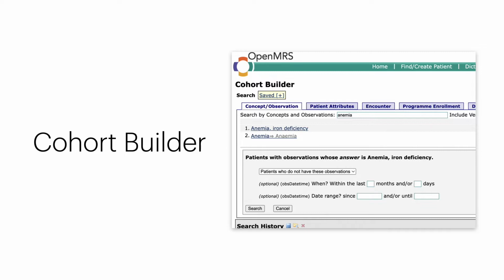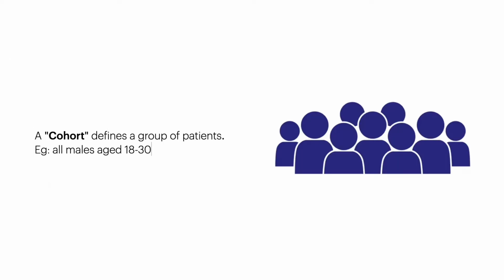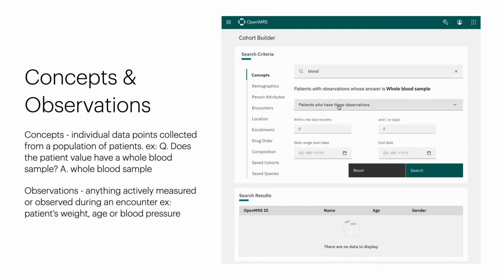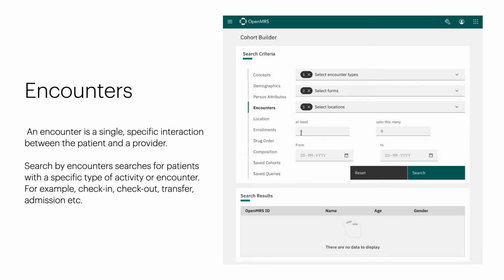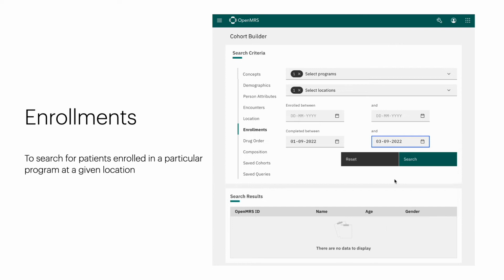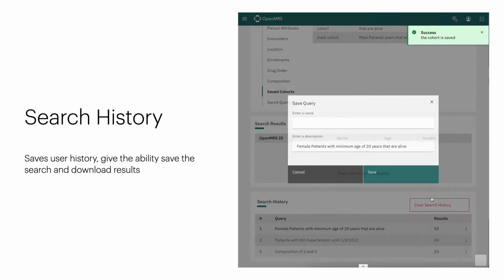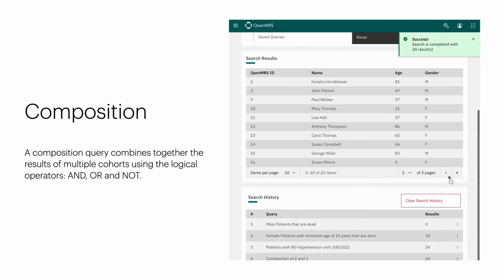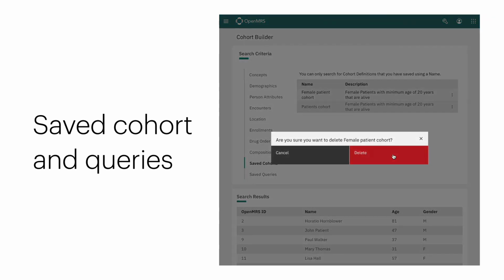GSoC 2022- Rebuild OpenMRS Cohort Builder